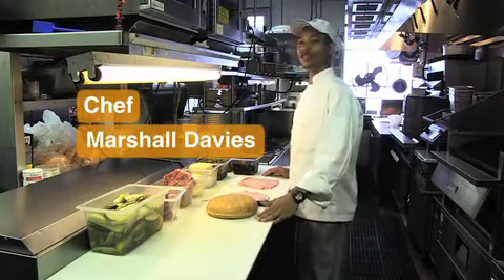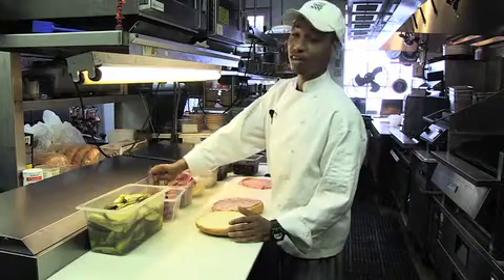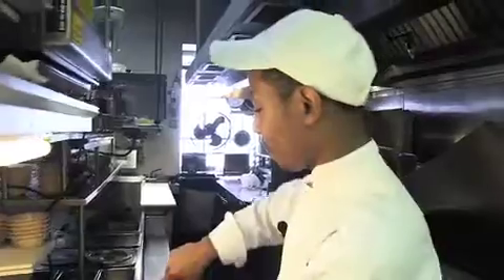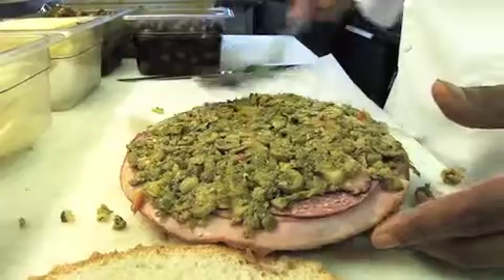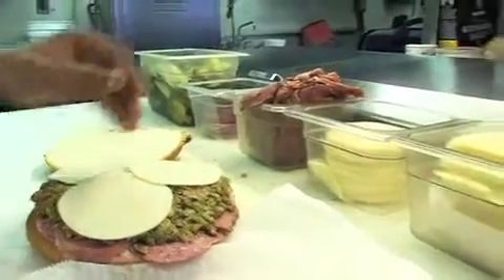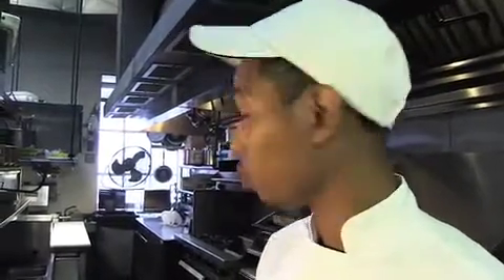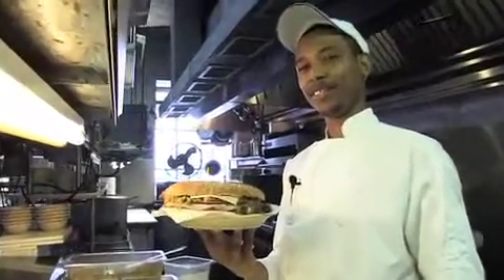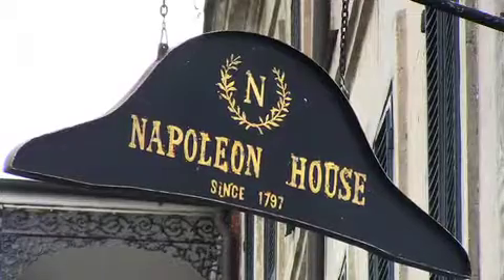Napoleon house Muffaletta New Orleans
It's famous and it's real good.